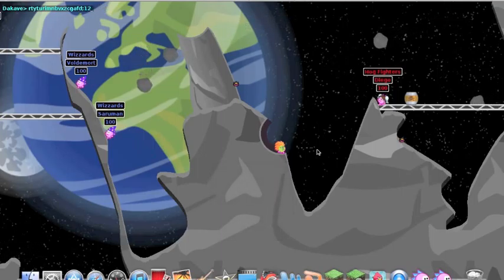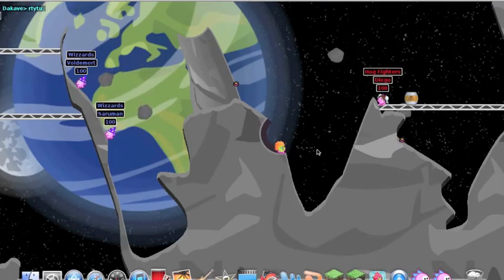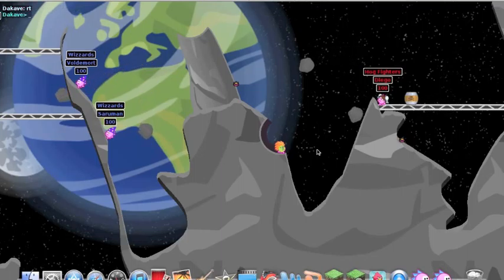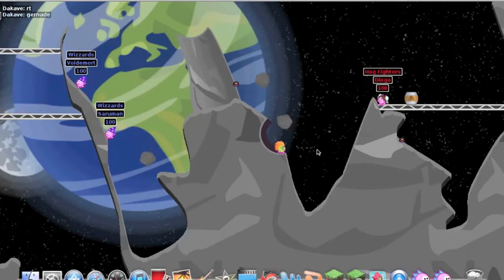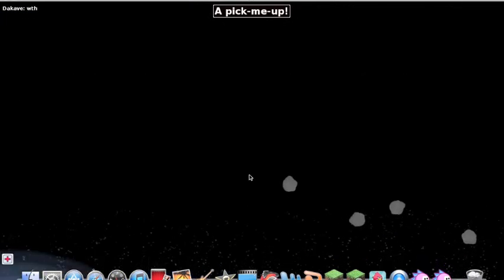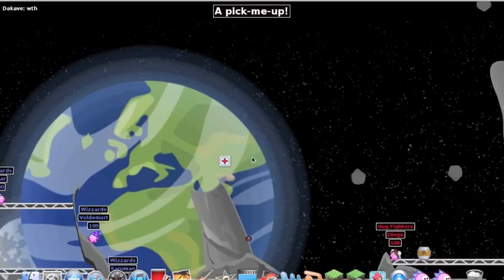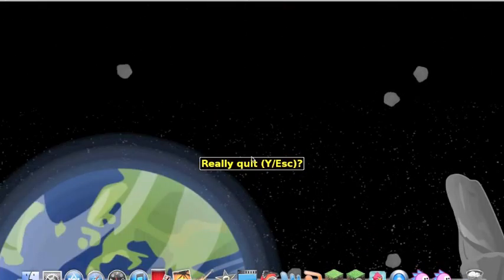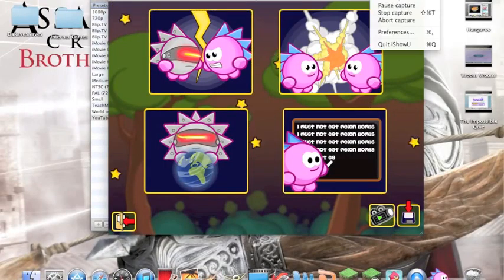Internet Games - Hedgewars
This game is on the app store It's Free! But sucks!! :C